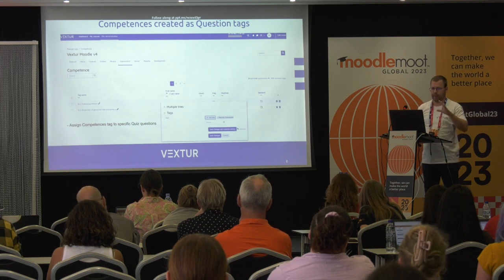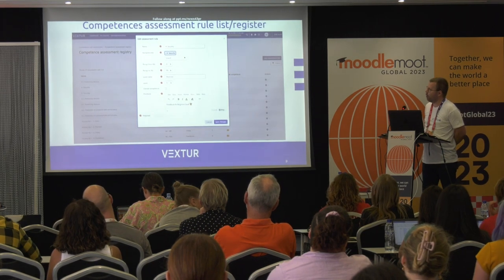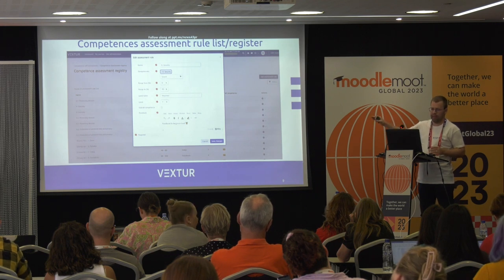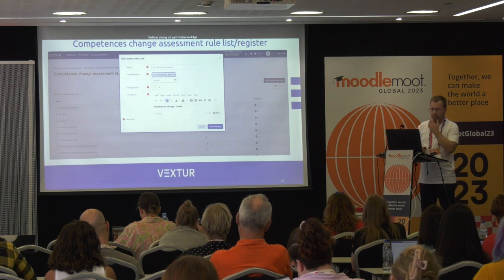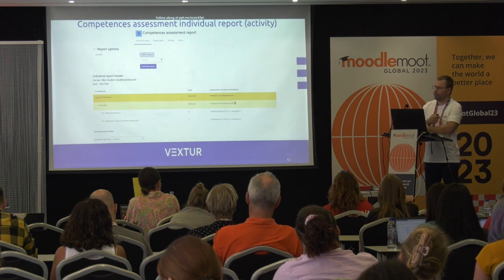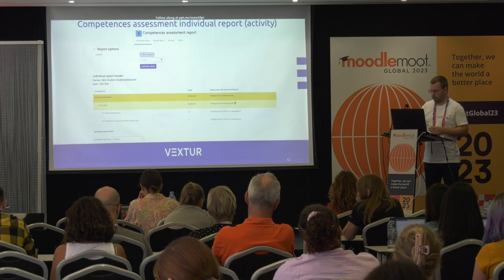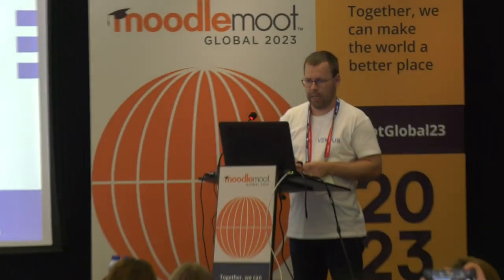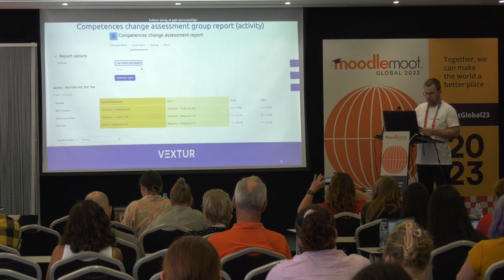Competence Assessment Solution for the DigComp competence framework | MoodleMoot Global 2023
Competence Assessment Solution for the DigComp competence framework based on Quiz questions
Paulius Nomgaudas, Eimantas Jakas
MoodleMoot Global 2023
19-21 September | Barcelona, Spain